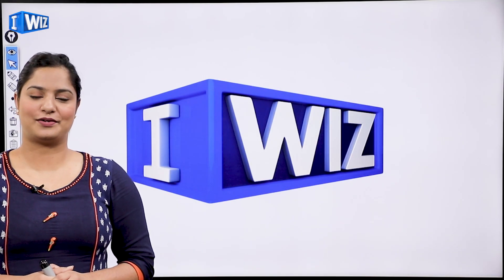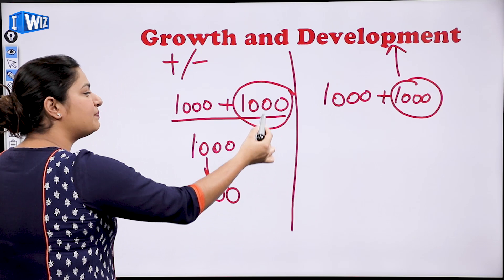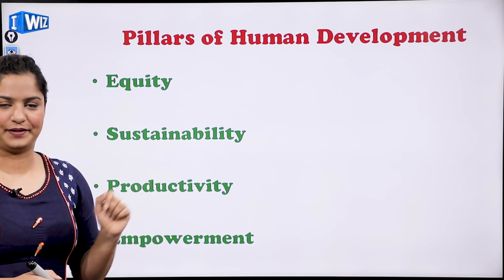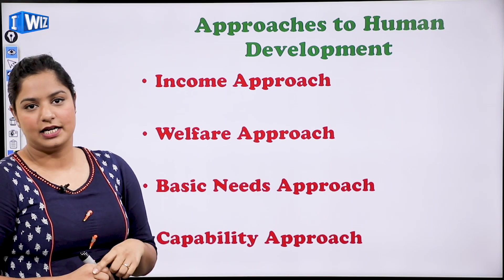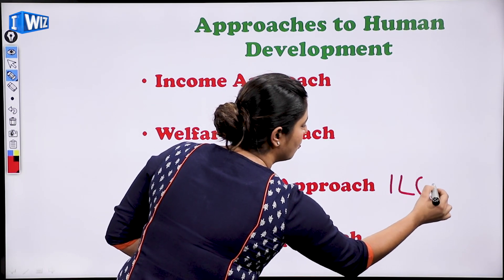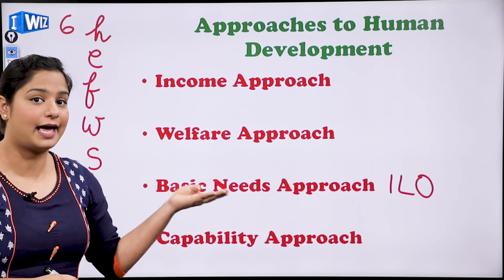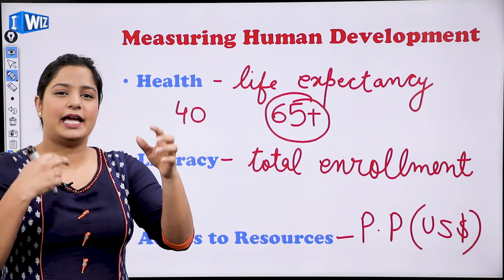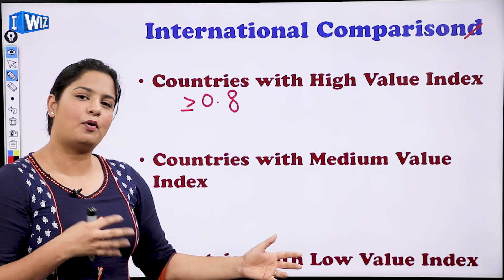Human Development | Measurement And Approaches | Class 12 Geography | iWiz Rupinder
This Geography video for class 12 about Measurements And Approaches To Human Development from the chapter Human Development, will let you understand the concept better for the chapter.

- Pillars Of Human Development
- Approaches To Human Development
- Measuring Human Development
- International Comparisons